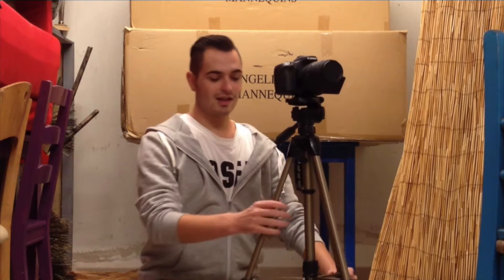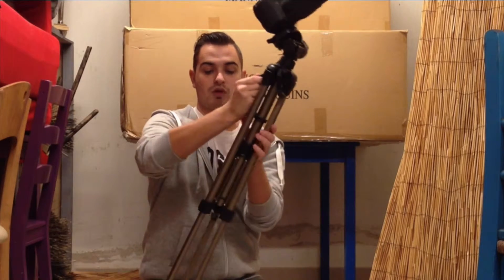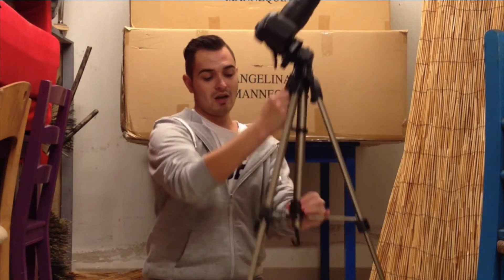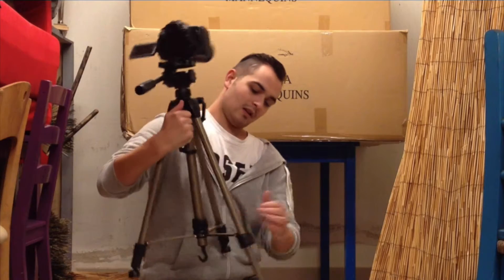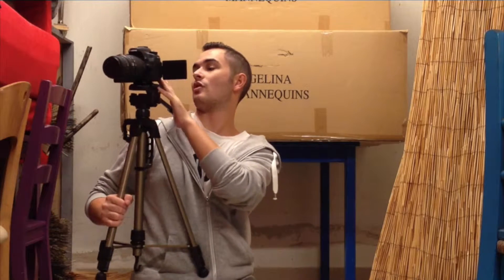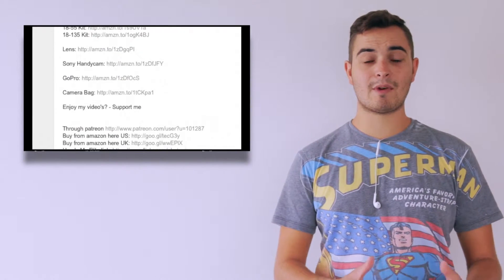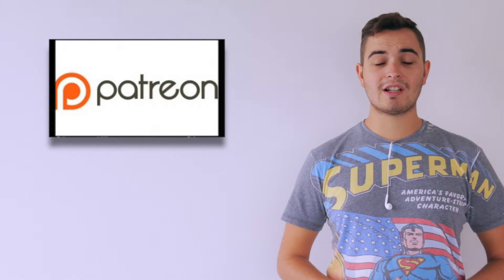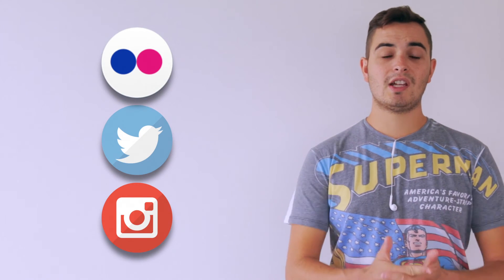$0 Camera Stabilizer/Rig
My Gear:

 Canon 70D
Body Only
18-55 Kit
18-135 Kit

Sony Handycam

Camera Bag

Adobe AE CS6 PC

Adobe AE CS6 MAC

Enjoy my video's? - Support me

Tweet: @Georgeslade1991 (personal)
           @FRUiiTLooPSs (Gaming)